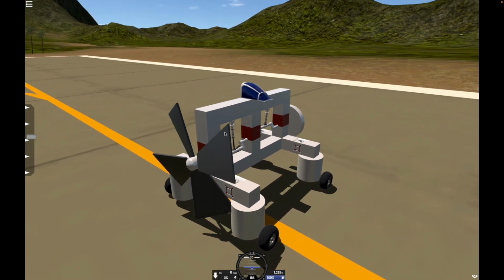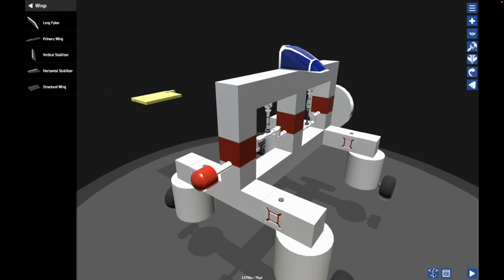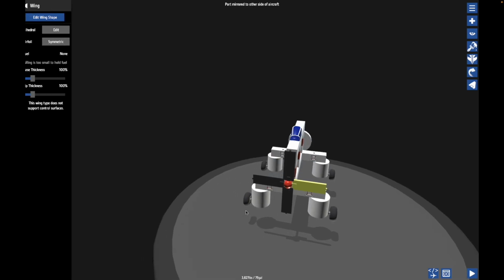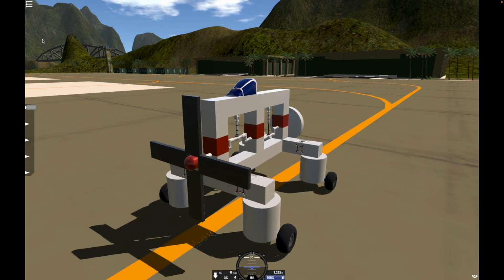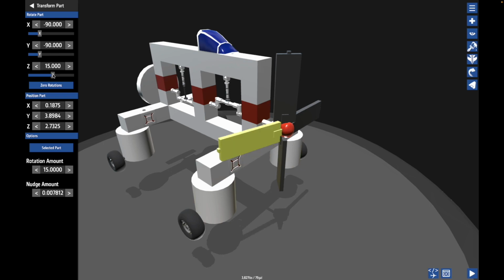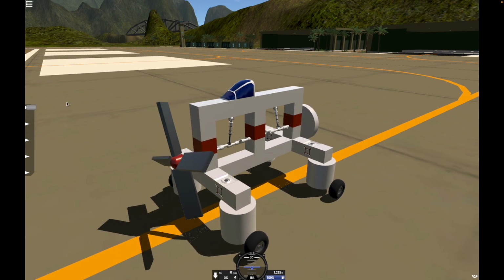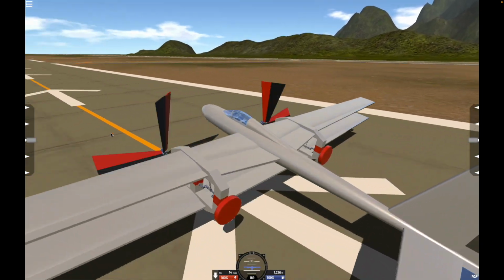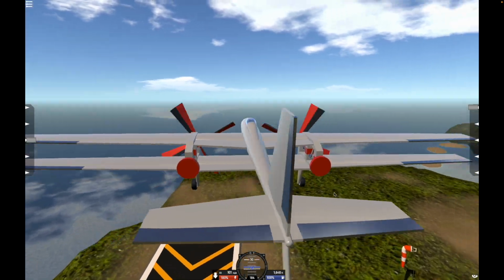How to make custom wing propellers in SimplePlanes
This video is a tutorial on how to make custom wing propellers, these work best with piston engines.